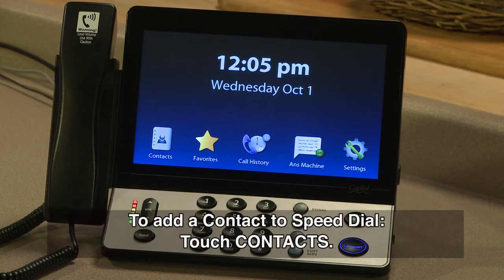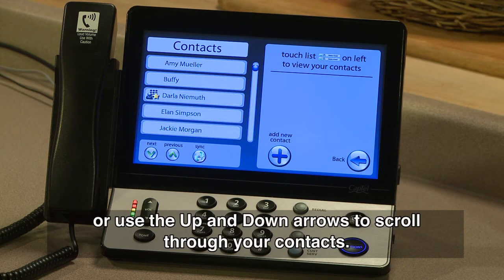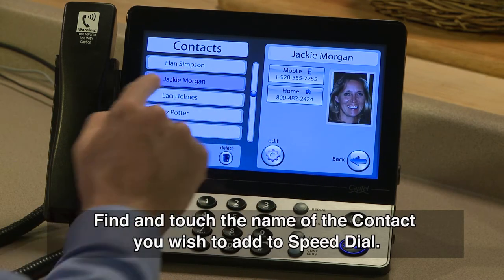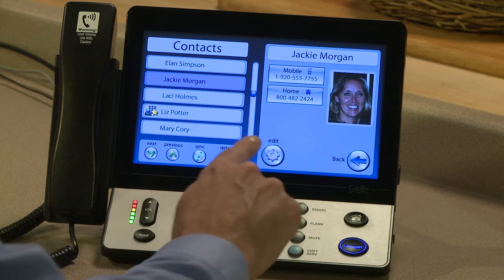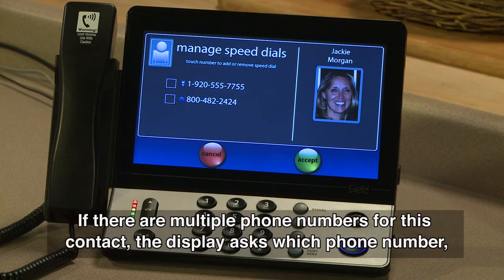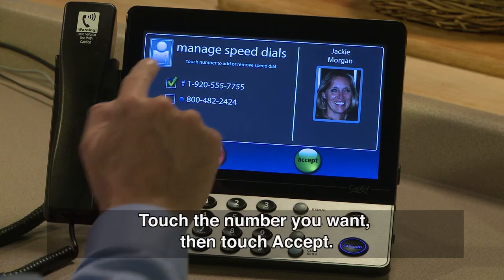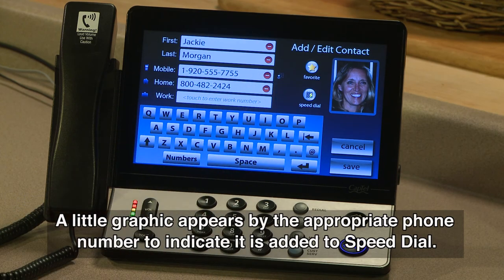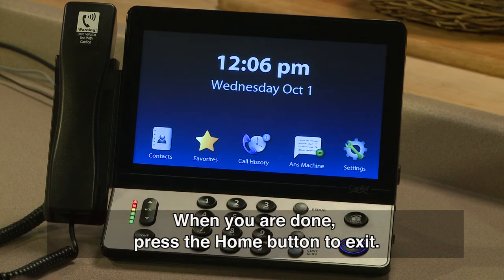Adding a Contact to Speed Dial